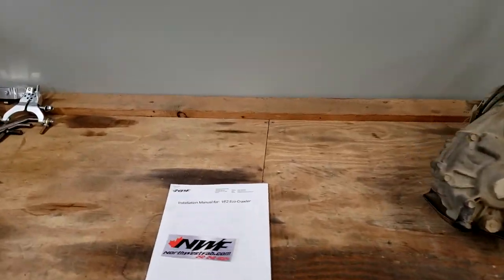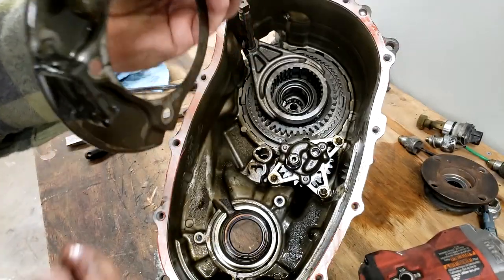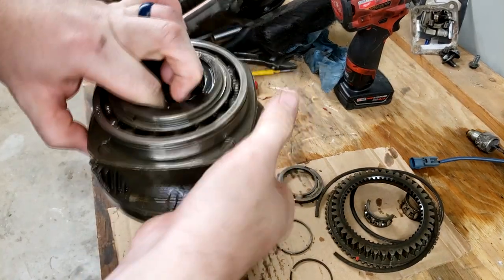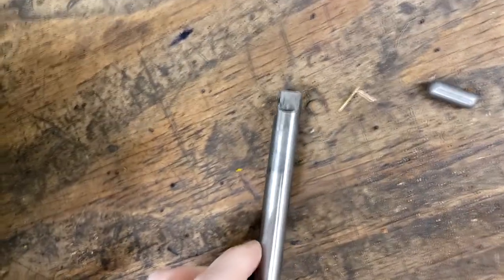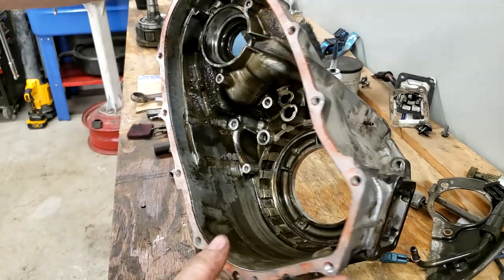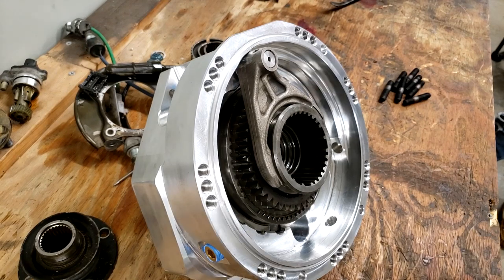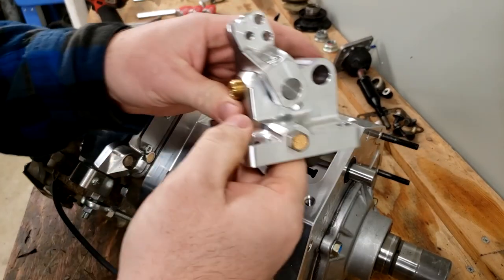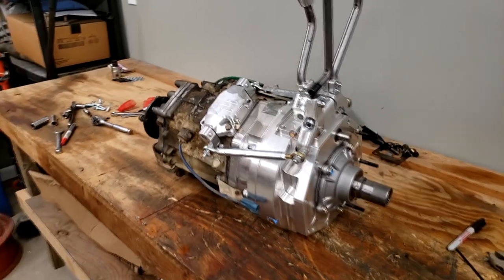Tacoma Dual Transfer Cases - Northwest Fab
Assembly instructions for the Northwest Fabworks Dual Transfer Cases and Triple Stick Shifters. Applies to the VF2 model cases for both the front and rear case. VF2 transfer cases are found in 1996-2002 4Runners & 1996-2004 Tacomas.